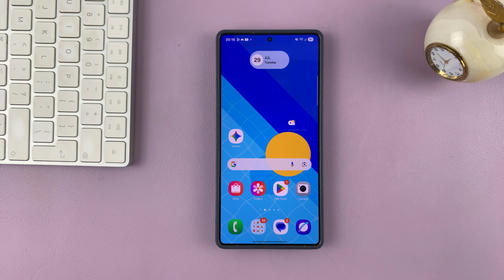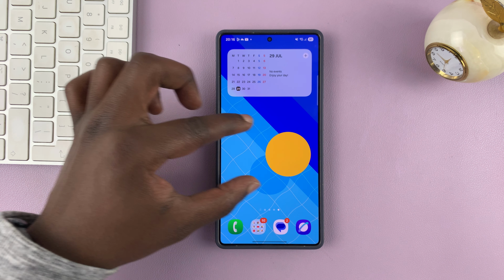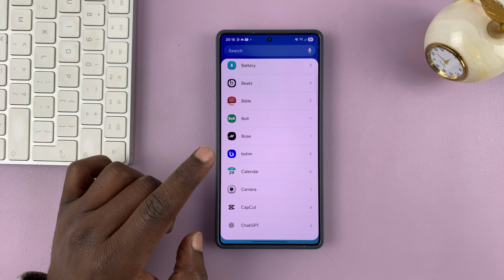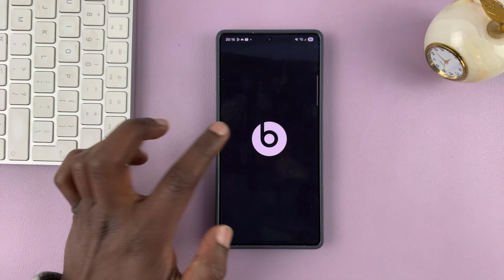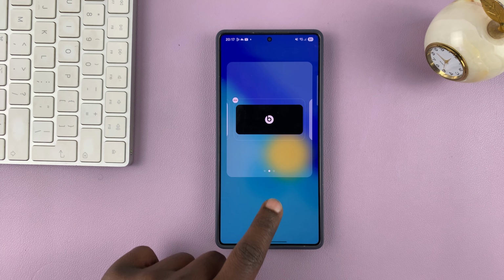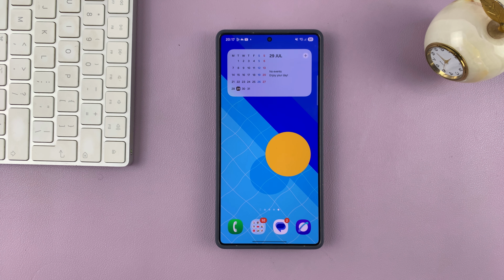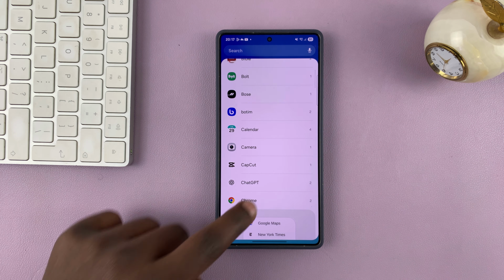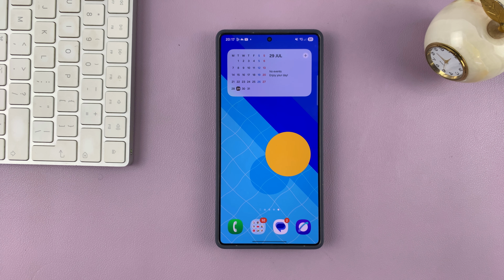How To Stack (Combine) Widgets On Samsung Galaxy Phone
Learn how to stack or combine widgets into one scrollable widget using Samsung’s Smart Stack feature.

Perfect for organizing weather, calendar, reminders, and more  all in one place. This works on One UI 5, One UI 6, and One UI 7 on most Galaxy phones.

How To Stack Widgets On Samsung Galaxy Phone (How To Combine Widgets On Samsung Galaxy Phone)
Long-press on an empty area of your home screen.
Tap “Widgets” from the menu that appears.
Select and add your first widget (e.g. Weather, Clock, etc.) to the home screen.
Repeat the process and drag a second widget on top of the first one.
When the first widget is highlighted or outlined, release to stack them.
Once stacked, swipe left or right on the widget to scroll between the combined widgets.
Long-press the stacked widget.
Tap “Edit stack”
Tap on the plus(+) icon to add more widgets to the stack.

Cell Phone Tripod Adapter